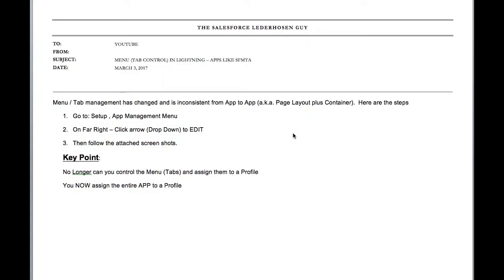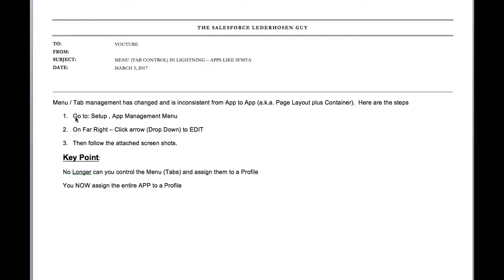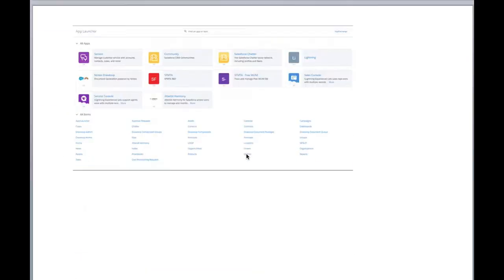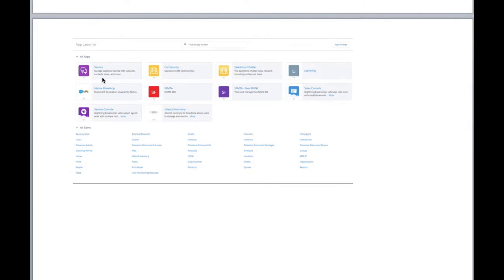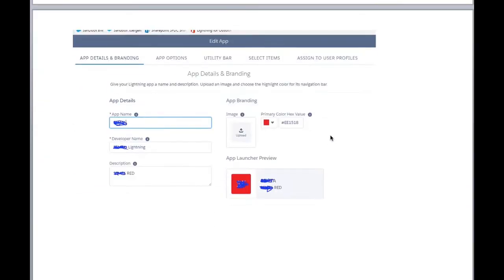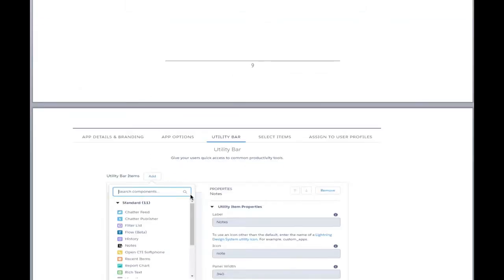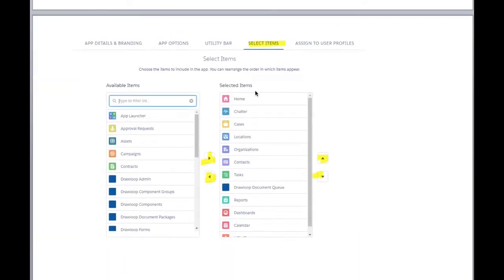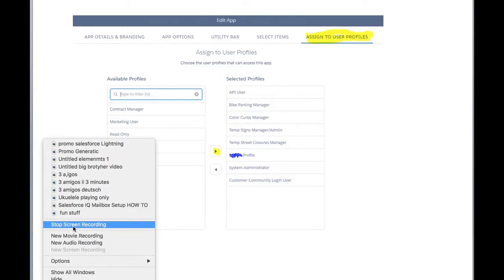New Salesforce Lightning App Manager Explained (Full Guide)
The new Salesforce Lightning App Manager introduces powerful changes to how apps are created, managed, and customized. In this video, Juergen Hoehne explains what’s new and how to use it effectively.

Perfect for Salesforce admins, developers, and teams optimizing CRM workflows and app configuration.

Juergen Hoehne
Salesforce Architect | CRM, Automation, Revenue Systems

b. Expanded SEO Version

The new Salesforce Lightning App Manager is changing how organizations manage apps, navigation, and user experience within the CRM. In this video, Juergen Hoehne breaks down the latest updates, features, and best practices for using the Lightning App Manager effectively.

If you're a Salesforce admin, developer, or RevOps professional, understanding these changes is essential for improving system usability, app organization, and workflow efficiency.

You’ll learn:

What the Lightning App Manager is and what’s new
How to create and manage apps in Salesforce Lightning
Key differences from previous app management approaches
Best practices for organizing apps and navigation
How to optimize user experience and productivity

This video is designed for Salesforce professionals working on CRM customization, automation, and enterprise system optimization.

This video explains the new Salesforce Lightning App Manager and how it improves app creation, management, and user experience. It outlines key features, updates, and best practices for admins and developers. Viewers will learn how to optimize app organization and navigation within Salesforce.